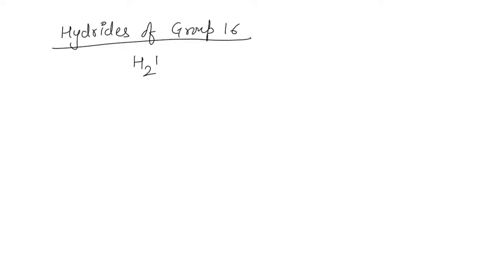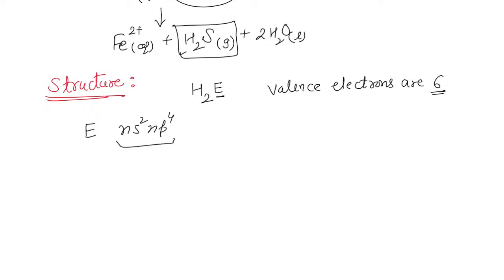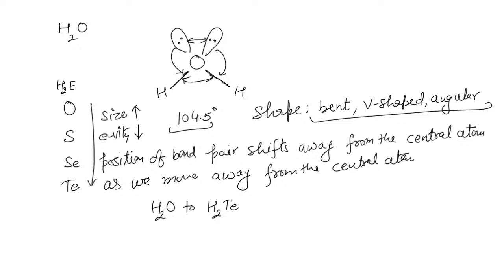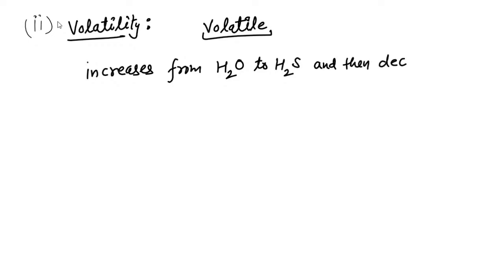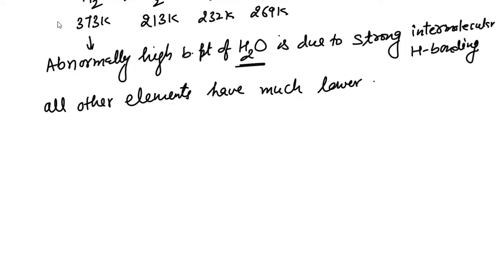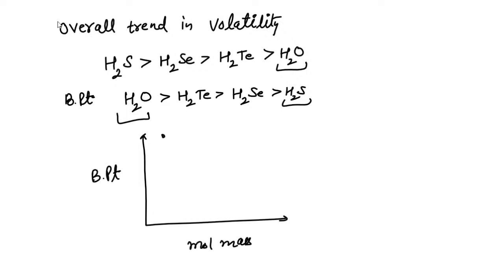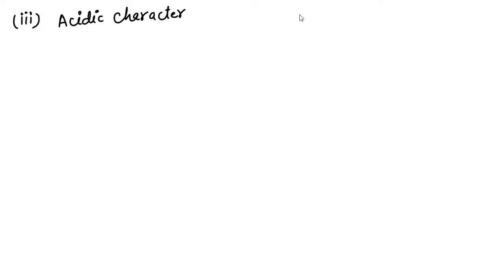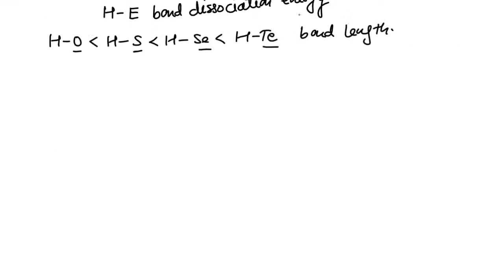hydrides of group 16 / preparation , structure and properties / class 12